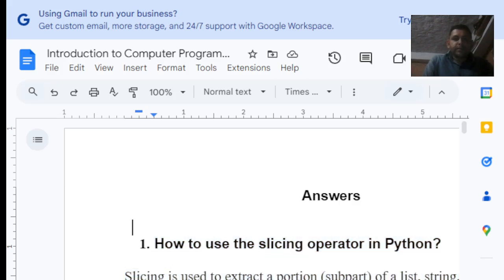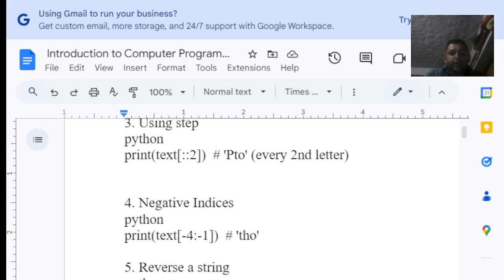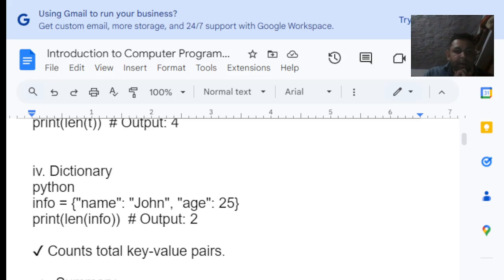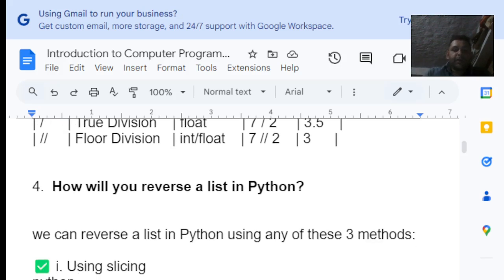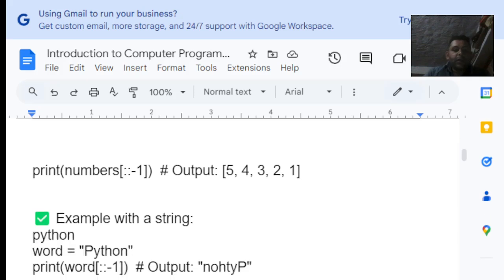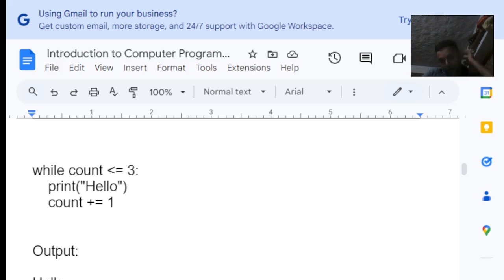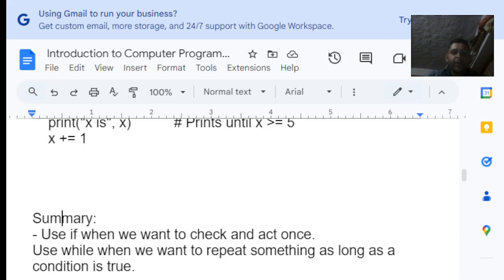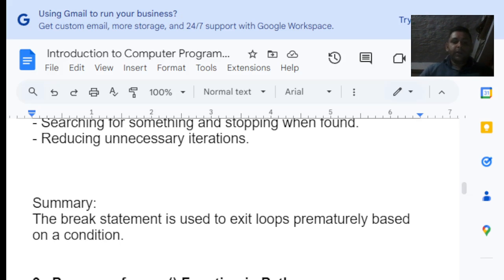intro to computer Prog Assessment